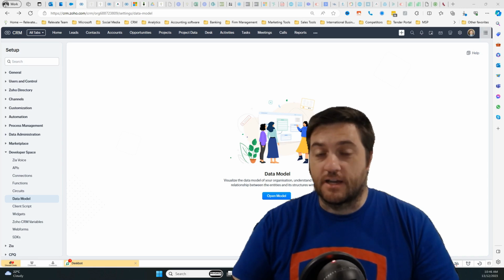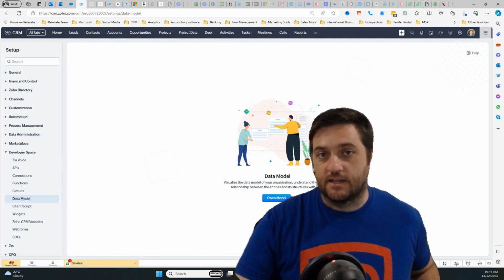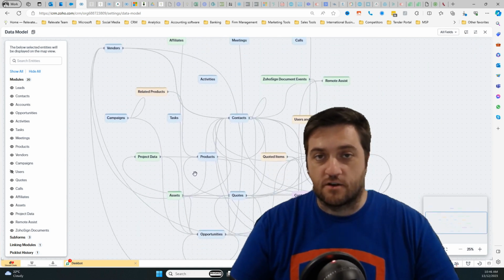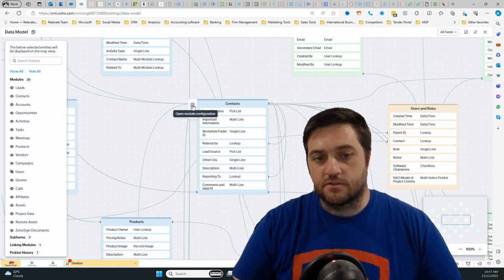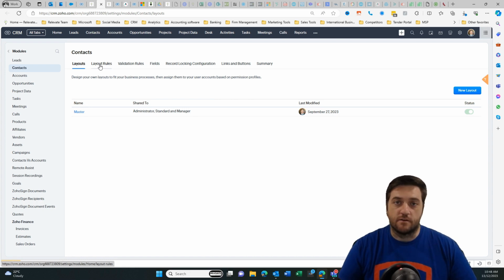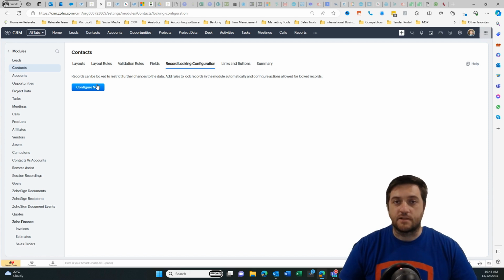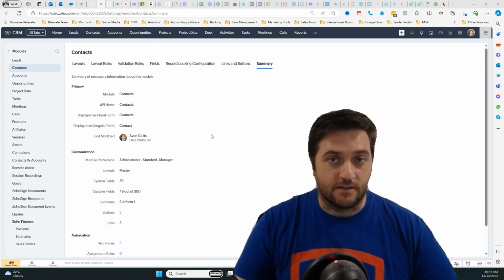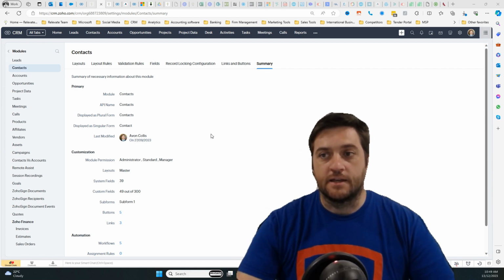Zoho Data Model RIVALS Salesforce Object Schema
Data Modeling with Zoho: Salesforce Rivalry Explained

This video tutorial explains the use of the data model feature in Zoho CRM, primarily comparing it to Salesforce's object schema. Avon Collis walks you through the process of accessing and generating your data model, stressing its similarities with Salesforce. You also learn about its other features like layout settings, validation rules, record locking, links, buttons and automations. Avon Collis shows how Zoho's advancements are starting to compete closely with Salesforce and encourages you to use it for your business scalability.

00:00 Introduction to Zoho's Data Model
00:12 Accessing and Generating the Data Model
00:30 Understanding the Object Schema
01:03 Exploring the Module Edit Screen
01:13 New Features and Settings in Zoho
02:10 Zoho vs Salesforce: A Comparison
02:23 Conclusion and Future of Zoho

The Relevate Group is a Global Digital Transformation Services Group with offices all around the world and a number of sub brands and subsidiaries.

We help business owners find software tools, tips and tricks to help them get their life back. We delve into the deeper concepts of gaining a strategic advantage. For example using knowledge management to empower your staff and free up more high level headspace rather than constantly chasing your tail.

We are a Zoho Enterprise Partner